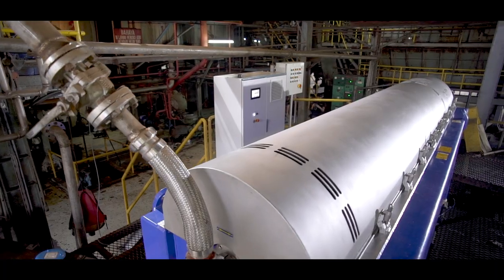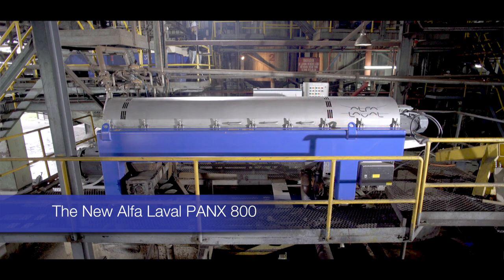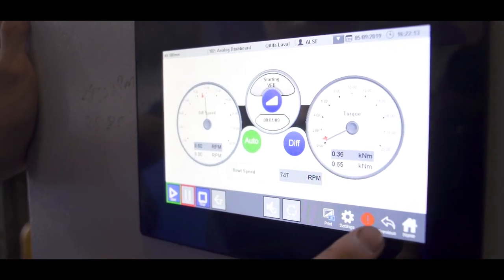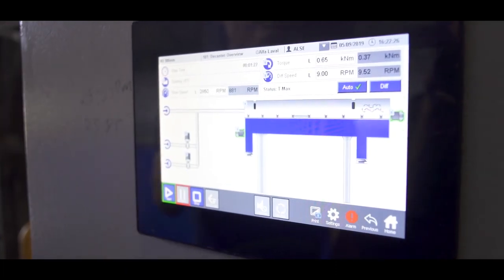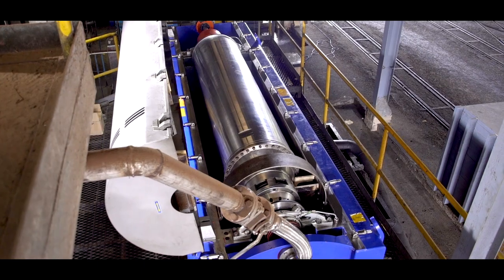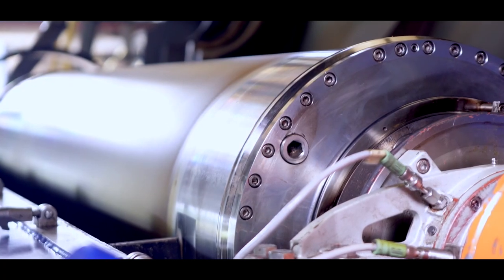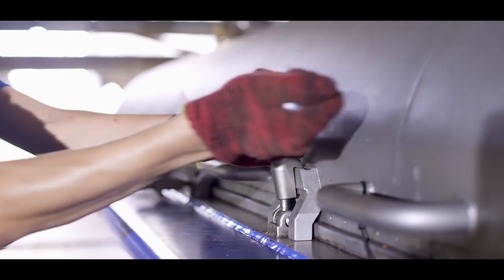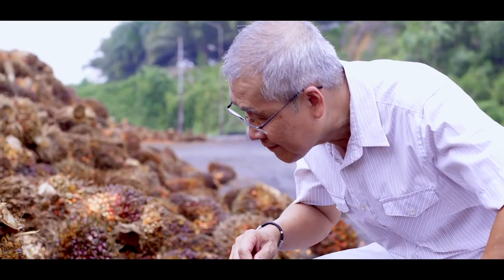Ban Dung palm oil industries impressed with the Alfa Laval PANX 800 decanter centrifuge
The Alfa Laval PANX 800, a 3-phase palm oil decanter centrifuge, is a cumulation of decades of innovation and breakthrough by the Alfa Laval R&D team. This high capacity and high performance decanter is now ready to meet the needs of the palm oil industry.